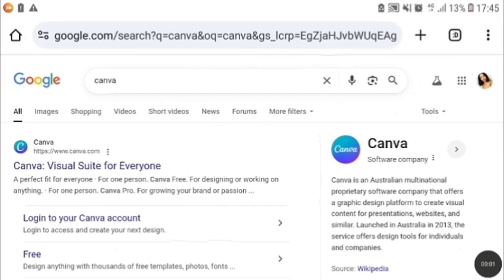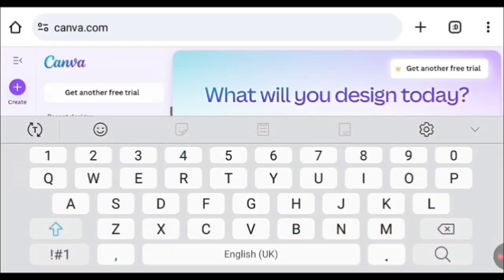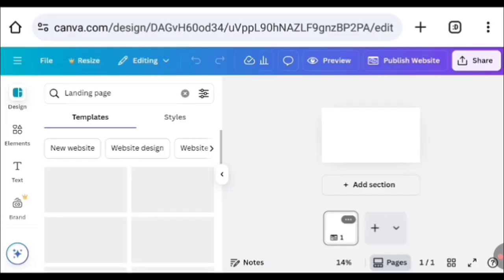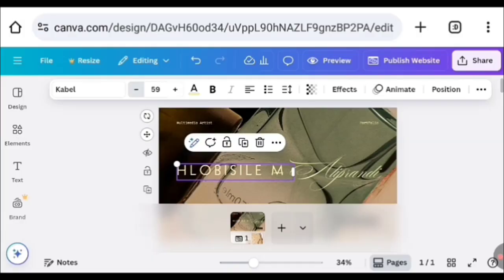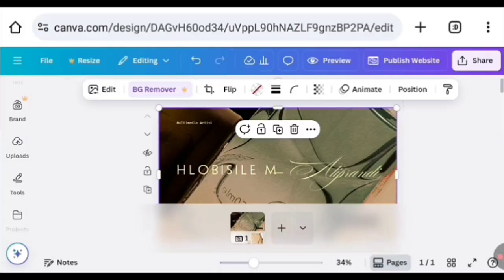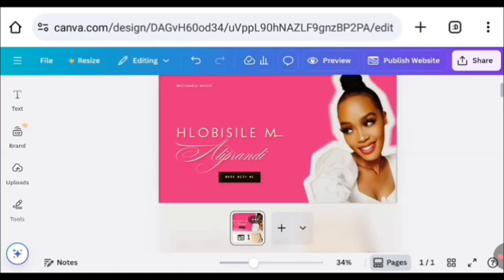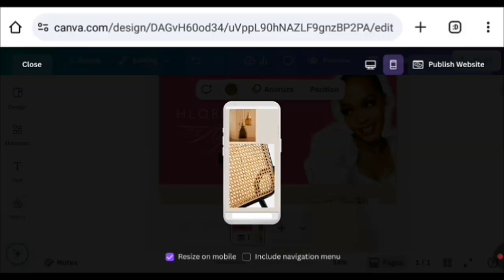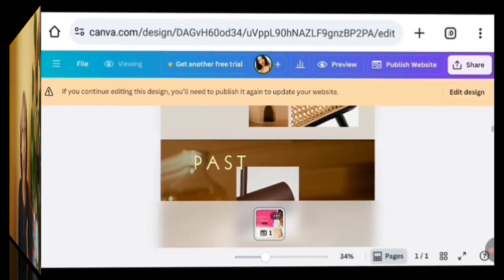How to create a website in 30 minutes for free.| South African business owners.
Hi GlowBosses

Hope this video finds you well.
On this video I am sharing on how you can create  a website  for free in 30 minutes as a small business owner.

🌹Who is Hlobisile M The GlowBoss?

Hlobisile M, also known as The GlowBoss, is a 28-year-old small business entrepreneur and content creator from Mpumalanga, South Africa. Hlobi transitioned into content creation to share her passion for Jesus Christ, small business growth as a Kingdom entrepreneur, and a thriving Christian faith journey. Through her content and personal experiences, she inspires others to surrender to the will of God for their lives, build Kingdom businesses, and live healthy, God-pleasing lives. In her downtime, she enjoys a good book, good coffee, and the calming escape of a colouring book.

X.O.X

Small business website South Africa,
Build a website for free,
Free website South Africa,
Free website tutorial,
Create website South Africa,
Free website builder for small business,
Website creation South Africa,
How to build a website,
Small business website tutorial,
How to create a website,
Website builder South Africa,
Free website creation,
Create website for small business,